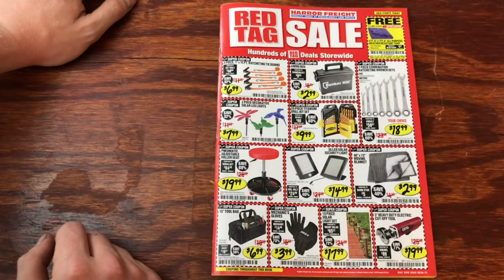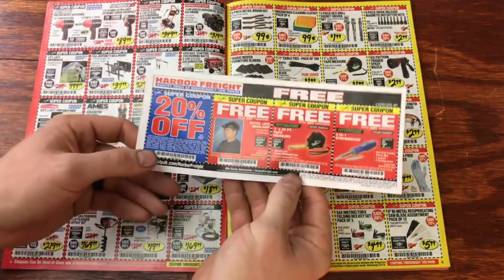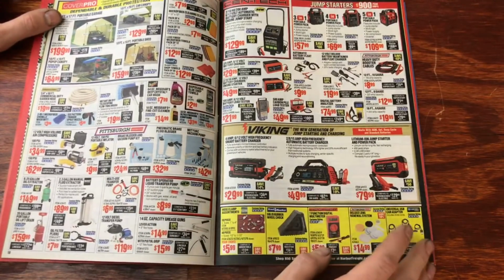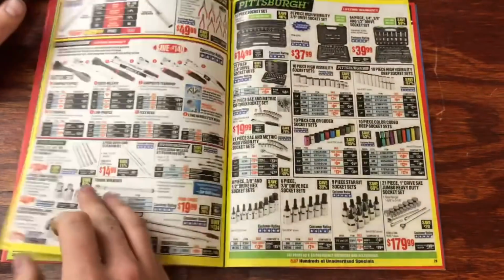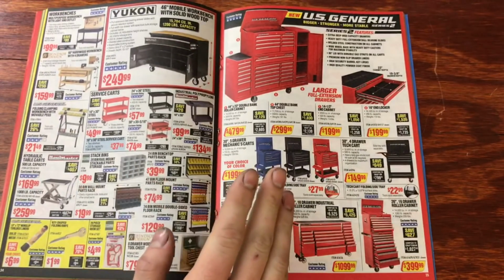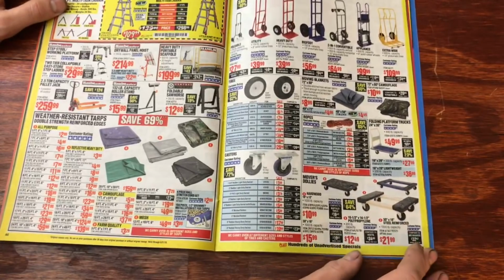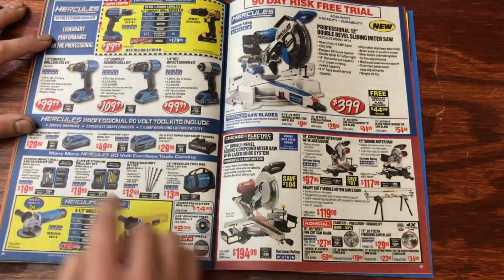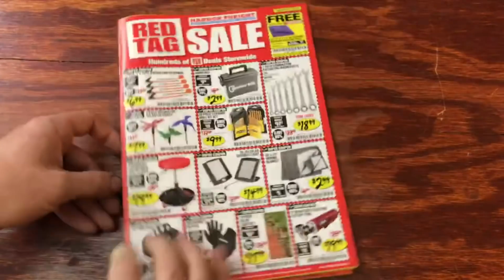Harbor Freight May Catalog and Audio Announcement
Here I am going through the May Harbor Freight Catalog. I hope you all enjoyed. Thank you all for your support!! Tools I Suggest:
Tacklife Impact Socket Set
Capri Organized Wrench Set
Car Air Pump
Tacklife Work Light
Tacklife Camp Light
Tacklife Jump Pack
Tacklife Air Compressor
Mantis work light
Astro Light
Hugsby Pocket Light
Vise Jaws
Launch Millennium 90 Scanner
Lang Brake Tool
Tekton Brass Hammer
Mayhew Brass Punch Set
Oem Impact Adapter Set
Stepper Drill Bit Set
Husky Bin Organizer
Tekton / Ernst Wrench Rail
Ernst wrench Rail
Ernst Low Profile Rail
EZ Red Rail
Ernst Socket Rail
Gearwrench 120XP Doube Box Wrench Set
Gearwrench 22 PC Wrench Set
Gearwrench Ratcheting Screwdriver
Knipex Long Reach Pliers
Vampire Pliers
Sunex 3/8 Wobble Extension Set